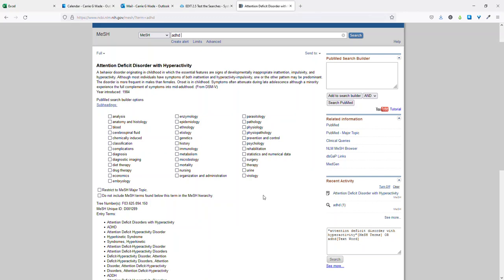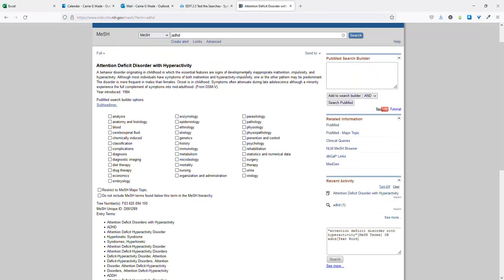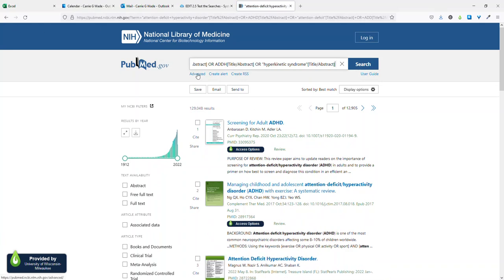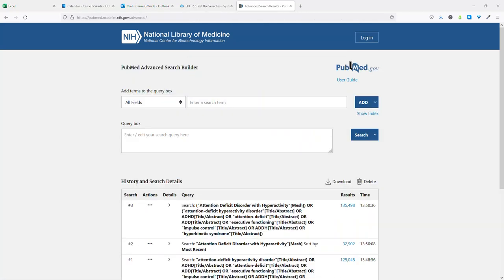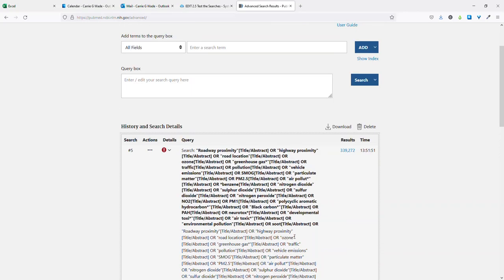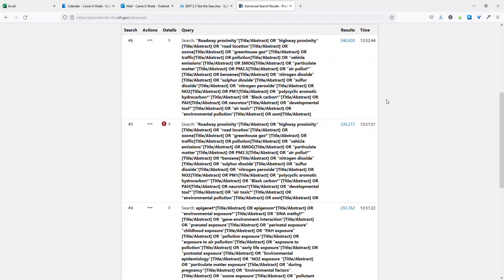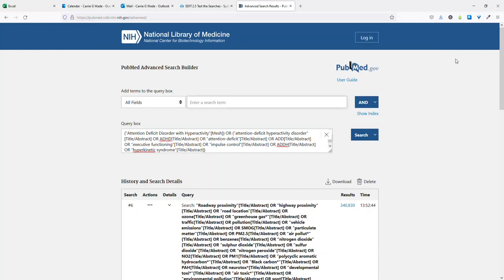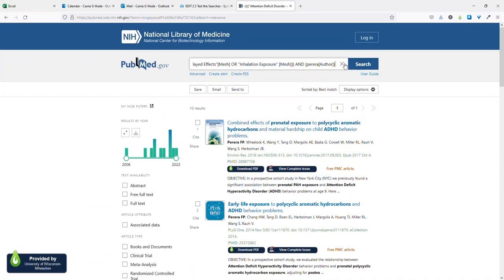Systematic Searching - Test Your Search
How to start testing your search using pubmed, web of science, and development article sets for systematic reviews, meta-analysis, scoping review, umbrella reviews, and rapid reviews.
Search testing is important because it helps check for search errors or dysfunctional terminology in your systematic search. Test searches across each database.
00:00-8:39 - Drafting a Search in PubMed
8:40-10:00 - Using Benchmark articles to test
10:01-12:23 - Drafting and testing a search in Web of Science
Video by Carrie Wade, 2022